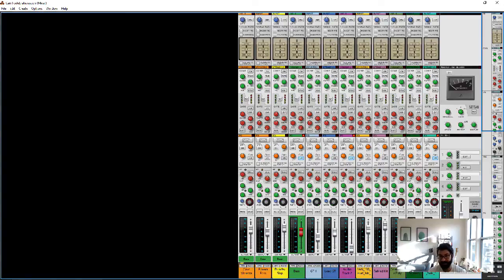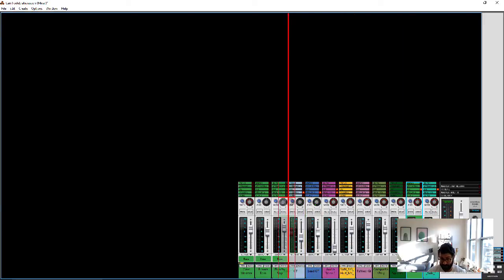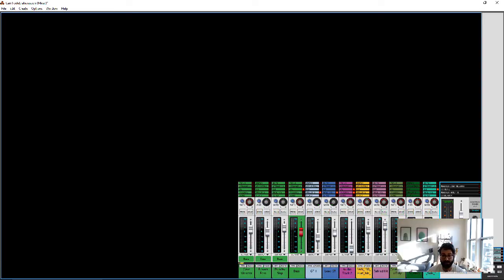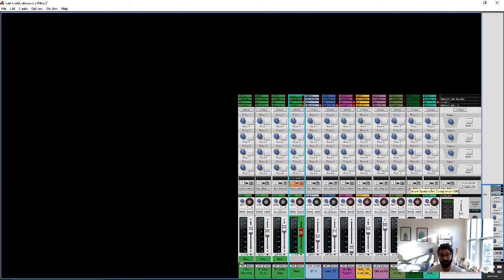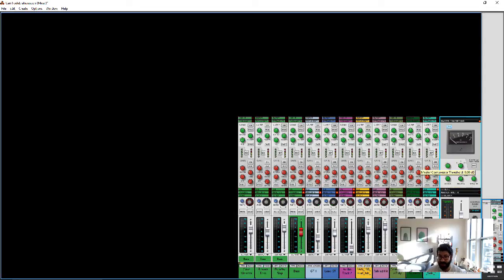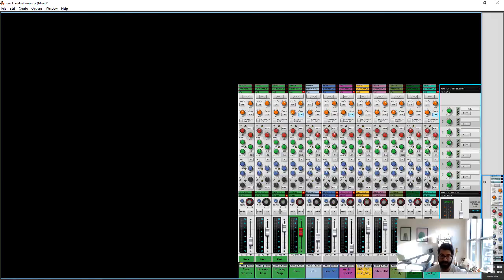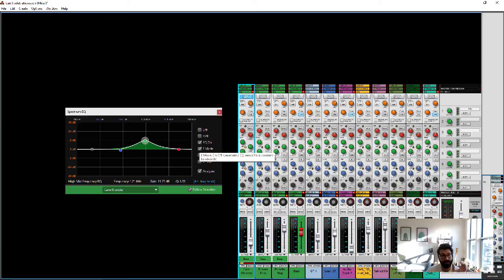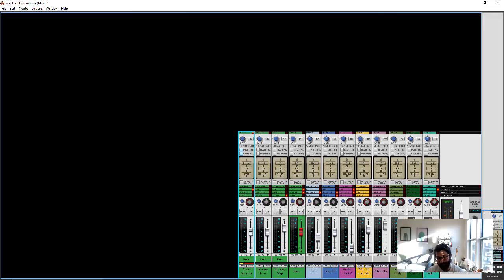Propellerheads Reason for Beginners - The Mixer (getting started with Reason)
This video introduces Propellerhead Software's Reason for beginners. Getting started with Reason isn't that difficult once you start understanding what all the buttons do. The second video in the beginner's guide to Reason looks at the mixer screen in Reason, Reason's master bus compressor, channel compressors and eqs. Subsequent videos will dig deeper into other important things for musicians starting with Reason.